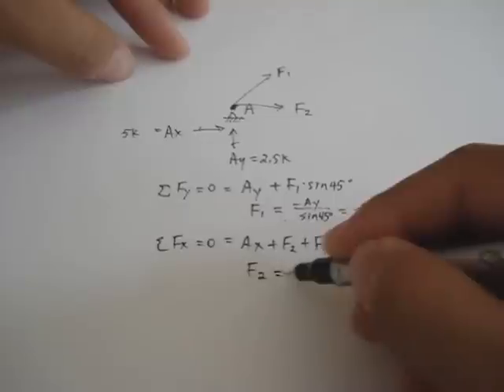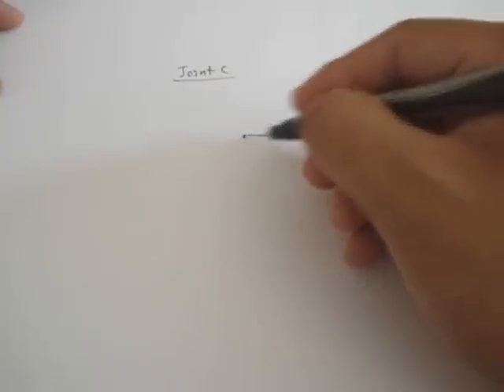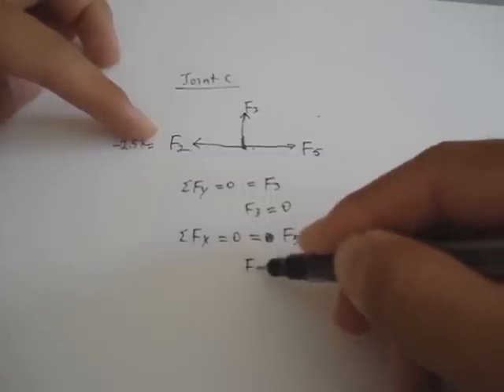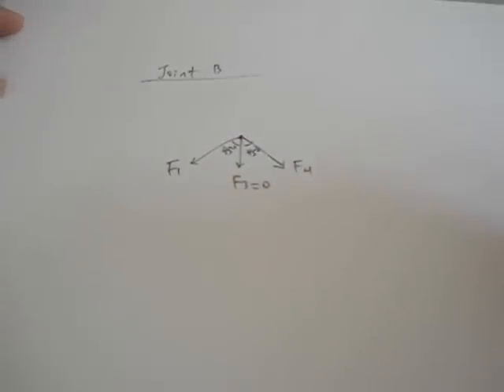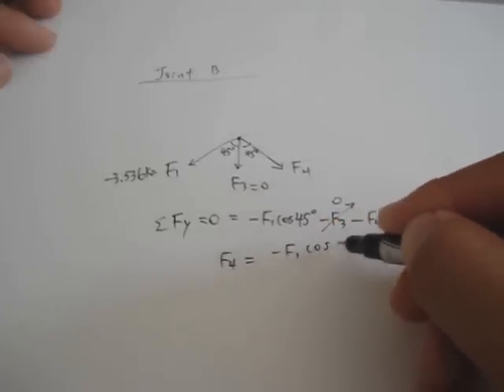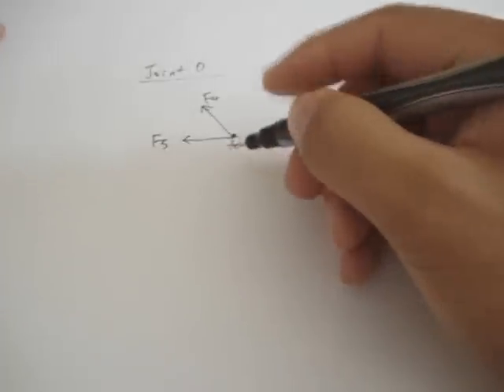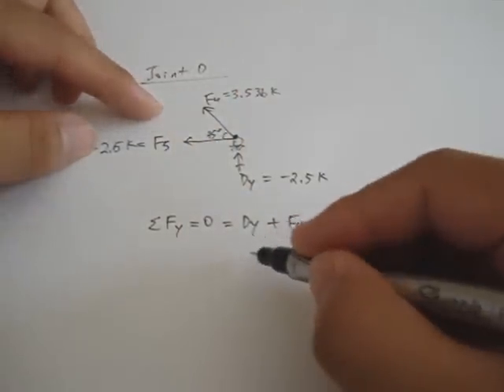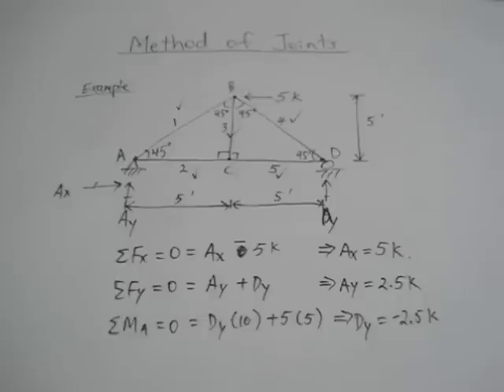Method of Joints Part 2.wmv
Part 2 of Method of Joints explanation with an example.